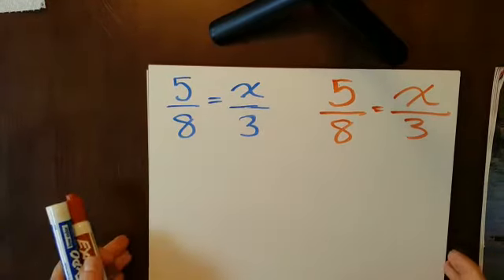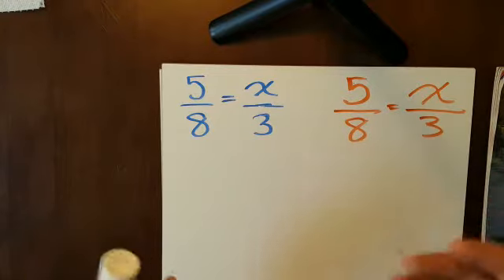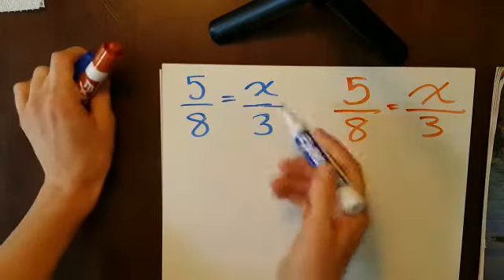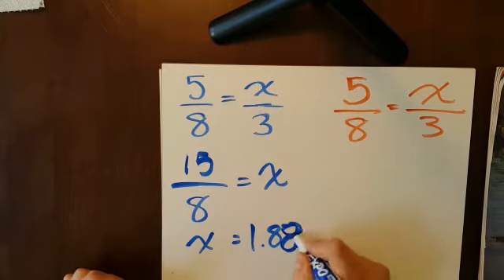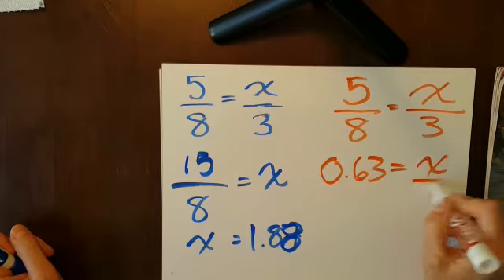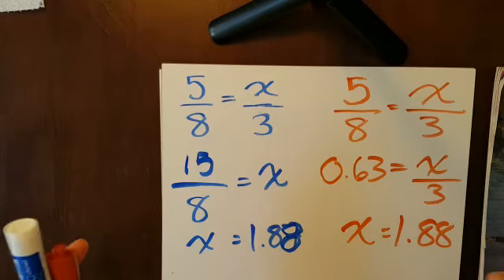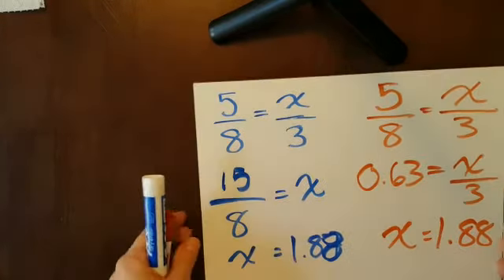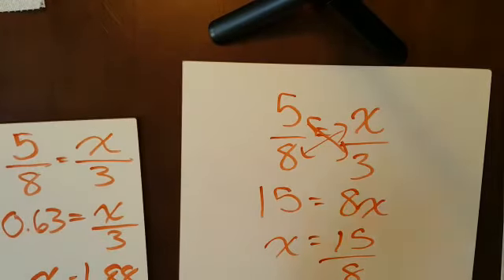Cross multiply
Math proof